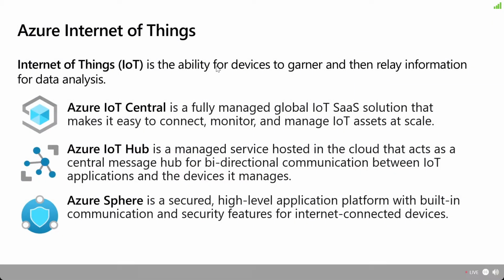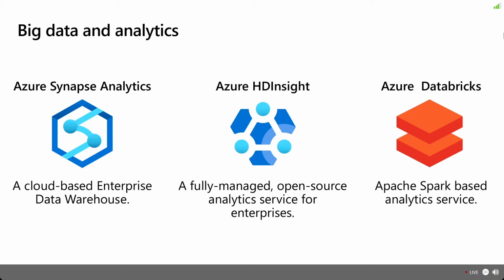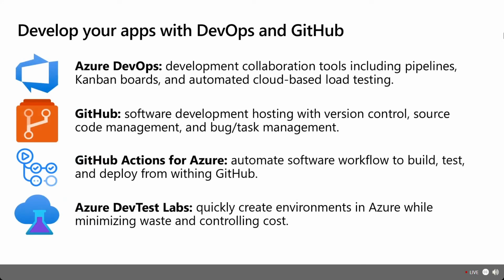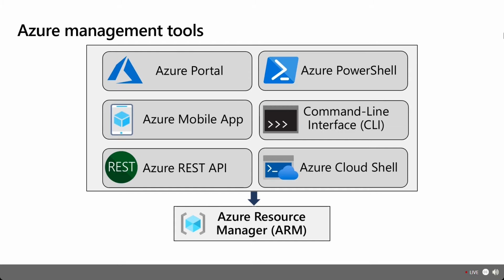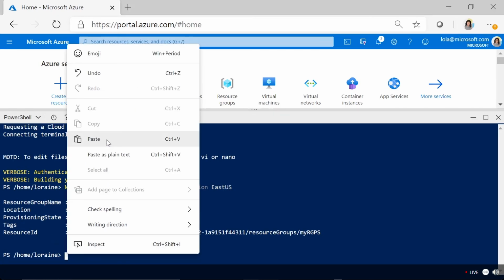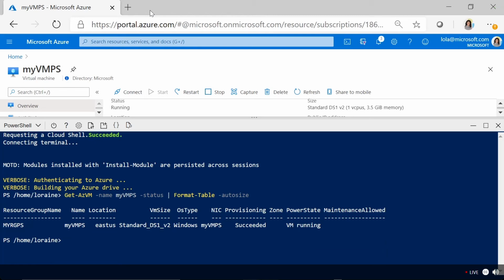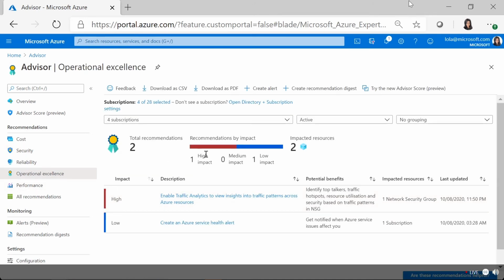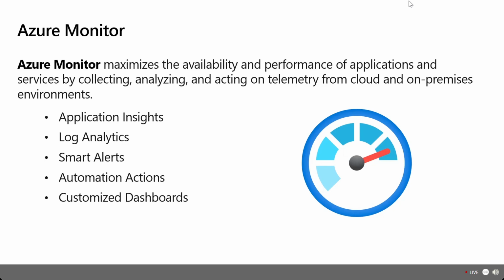Microsoft Azure Virtual Training Day Dasar Dasar Bagian 1 Part 2